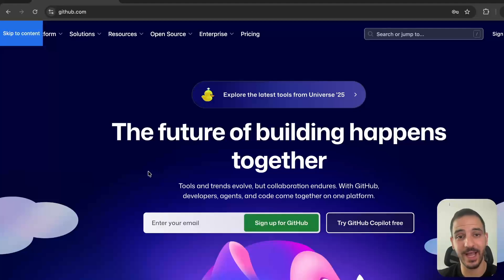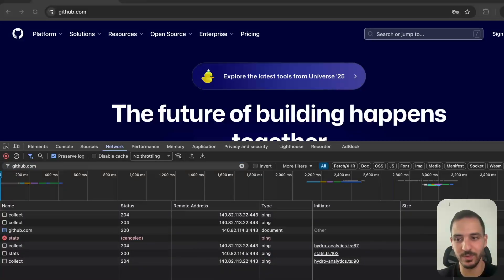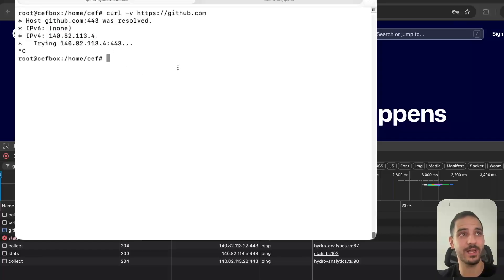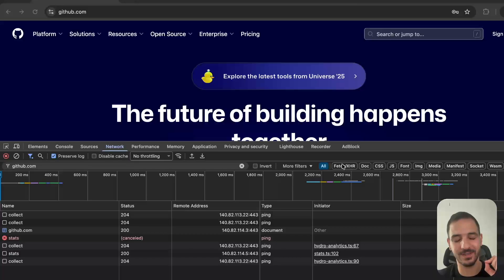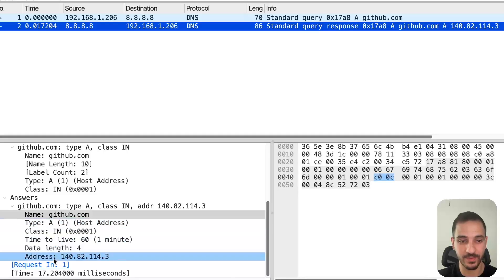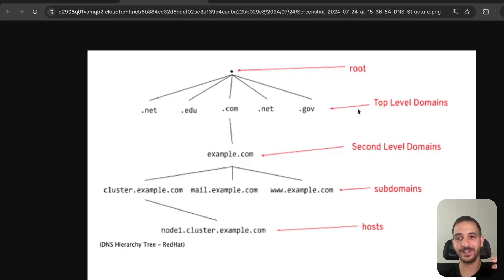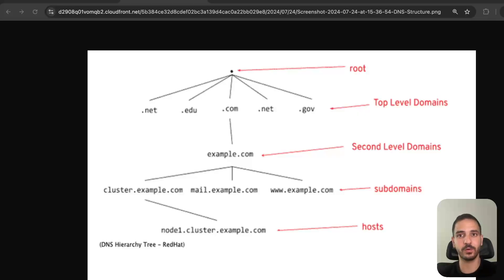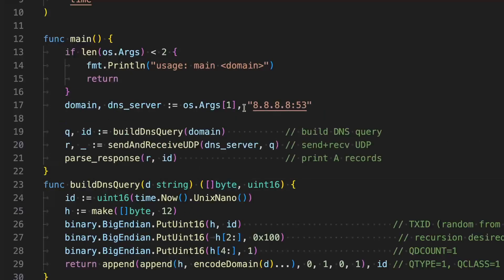How DNS works: A Simple Explanation with Examples & Packet Analysis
0:00:00 - Introduction: What is DNS and Why is it Needed?
0:00:05 - Communication with an IP Address: The Need for Translation
0:00:57 - The Role of DNS: Domain Name to IP Address Resolution
0:01:34 - DNS Lookup via Terminal (Curl Example)
0:02:18 - OS Level Resolution and DNS Queries
0:02:54 - Different DNS Record Types (IPv6, MX Mail Exchanger)
0:03:23 - Analyzing DNS Queries with Wireshark
0:04:47 - Recursive Name Servers and Caching
0:05:04 - The DNS Hierarchy: Root, TLDs, and Zones
0:06:29 - DNS as a Global Database
0:06:56 - Building a DNS Query in Code (Go Program)

Learn how the Domain Name System (DNS) works as a crucial global database, translating human-friendly domain names like github.com into the IP addresses machines use for communication. This video breaks down the process, from why IP addresses are necessary, to how DNS queries are executed by your operating system's resolver and analyzed using tools like Wireshark. Understand DNS's hierarchical structure, including root servers and Top-Level Domains (TLDs) , and explore different DNS record types like IPv6 and MX (Mail Exchanger). The video concludes with a practical example of building a DNS query from scratch